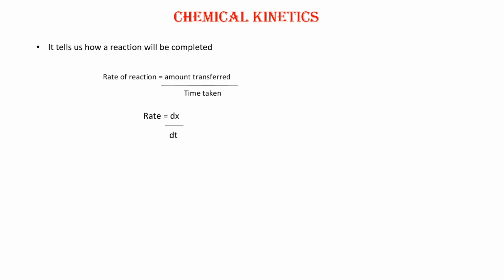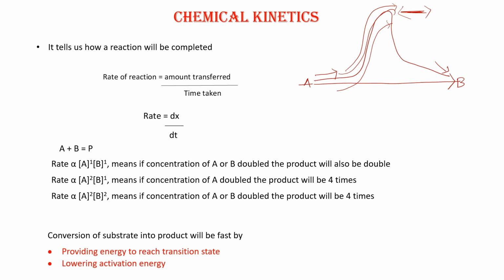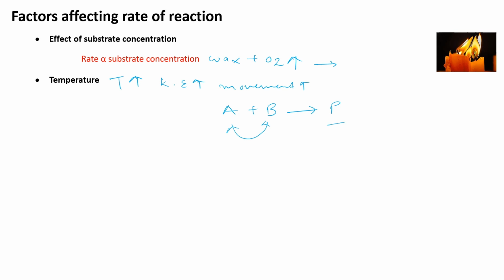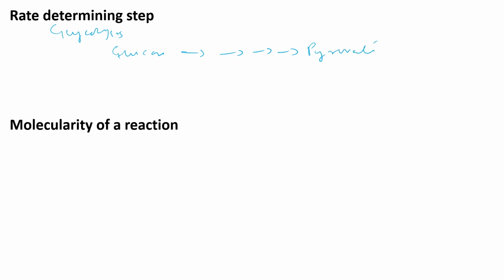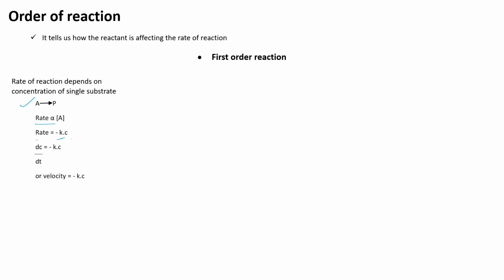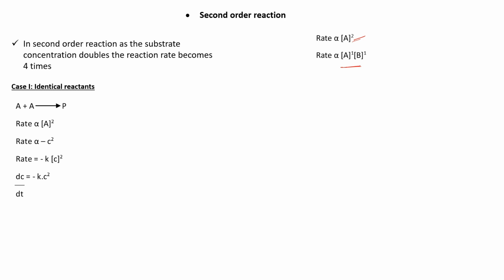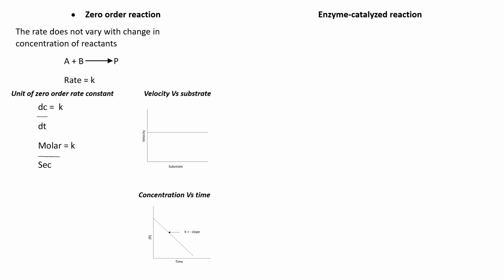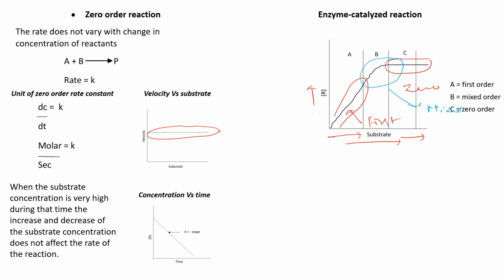Chemical Kinetics: Exploring Reaction Rates and Mechanisms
Chemical kinetics is the study of the rates of chemical reactions. In this video, you will learn about the different factors that affect reaction rates, such as the concentration of reactants, the temperature, and the presence of catalysts. You will also learn about the different mechanisms by which reactions can occur.
This video is perfect for anyone who wants to learn more about chemical kinetics. Whether you are a student, a researcher, or just someone who is curious about how chemicals react, this video will give you a solid foundation in this important area of chemistry.